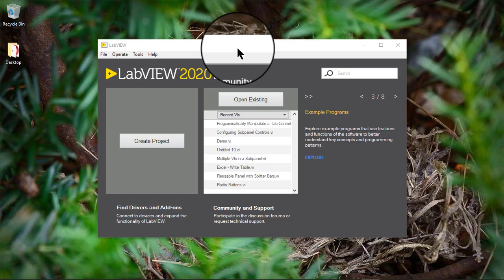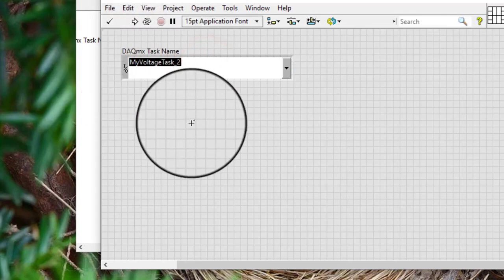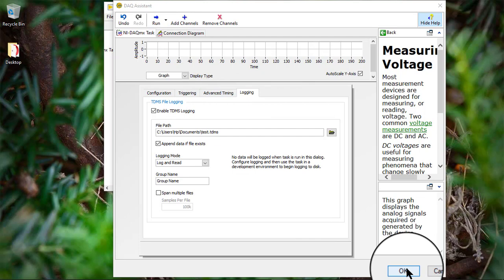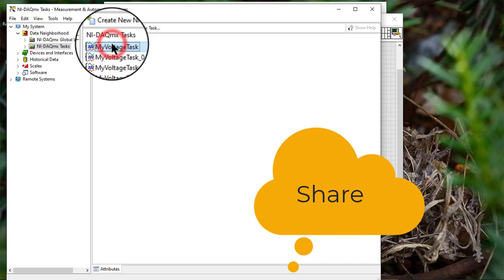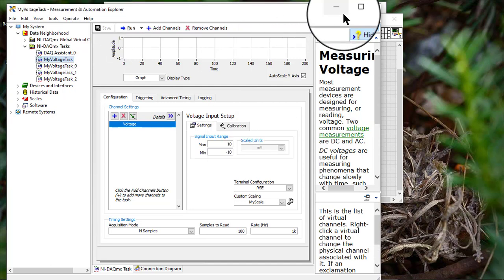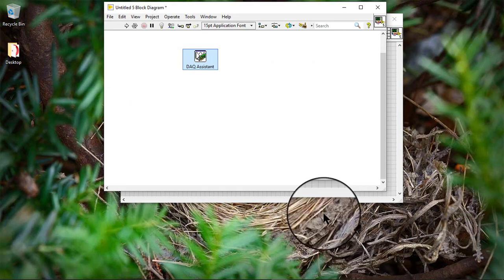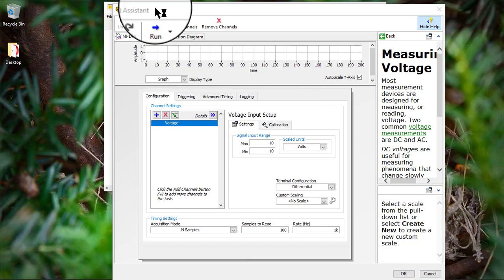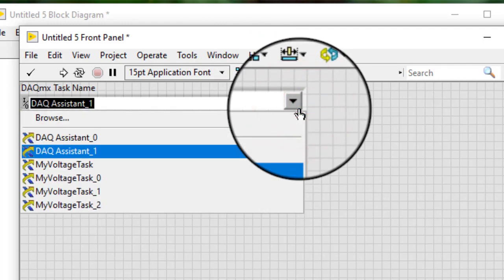LabVIEW - Editing DAQmx Tasks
We can use a DAQmx task name control to launch the DAQ Assistant.

Follow these steps to launch the DAQ Assistant from a DAQmx task name control and edit a previously saved task.

Place a DAQmx task name control on the front panel.

We can select a task we previously created and saved.

Right-click the control and select Edit NI-DAQmx Task from the shortcut menu.

Follow the onscreen instructions to configure the measurement, scaling, timing, and triggering for the task.

We can also use MAX to launch the DAQ Assistant and edit previously saved tasks.

Note Tasks we create using the DAQ Assistant Express VI do not appear in MAX, meaning they exist only within the application and are not accessible through the DAQmx task name control. To access these tasks through a DAQmx task name control, we must first convert the Express VI to a DAQmx task name constant.